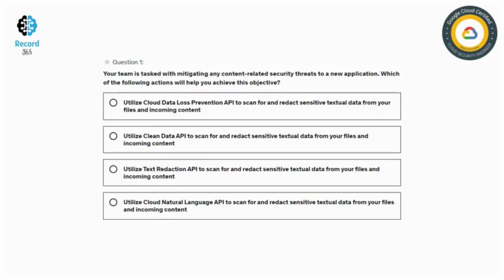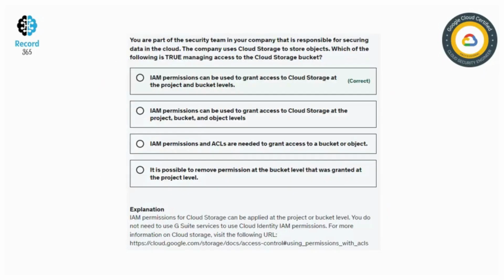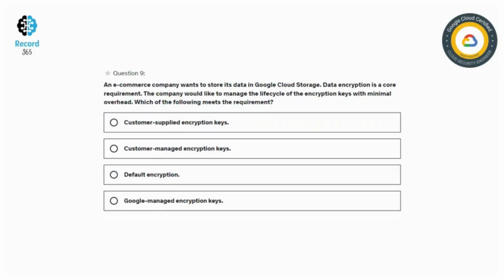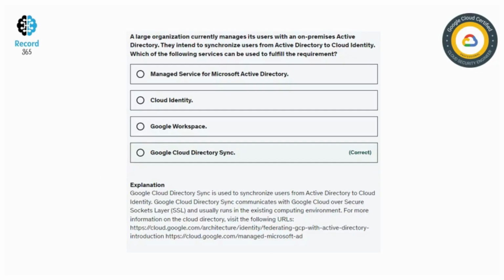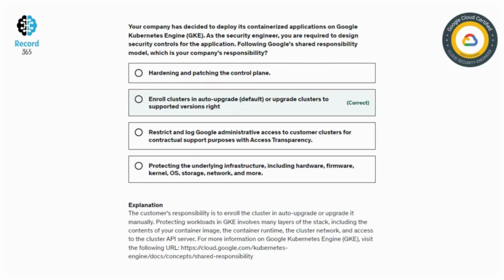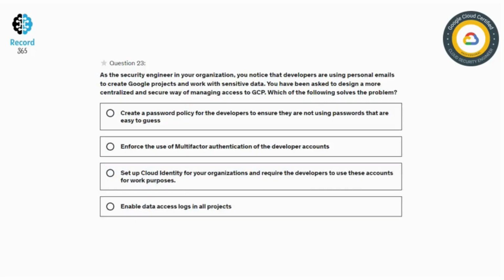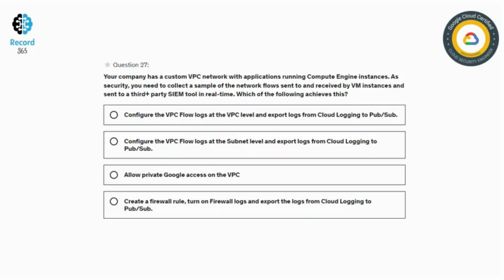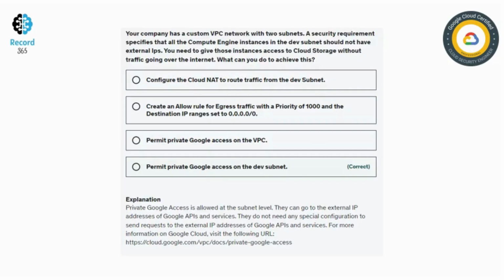Google Professional Cloud Security Engineer | Dumps | 2023 | Question Answer Explanation | GCP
This video helps you to pass Google Cloud Platform | GCP Professional Cloud Security Engineer   | GC PCSE  Exam| with these Real Questions and Answer |This video includes Latest Dumps Practice Questions with Answer So, Watch complete video till the end | Like and Subscribe the Channel for Amazing upcoming  videos.